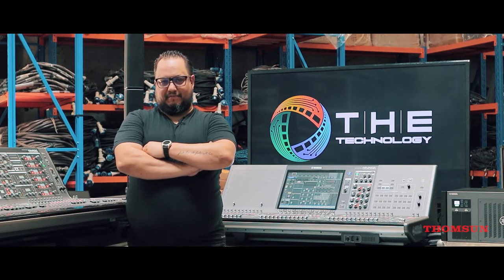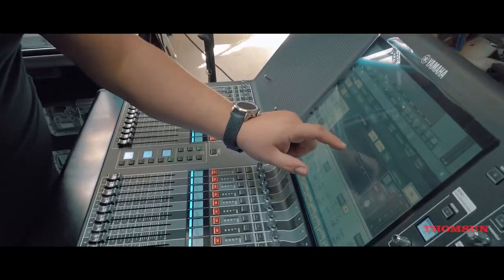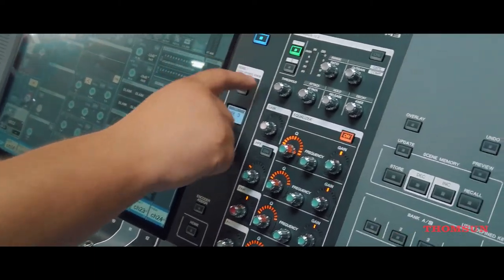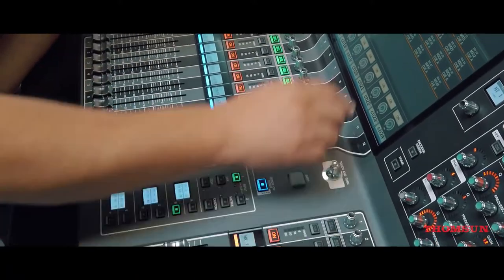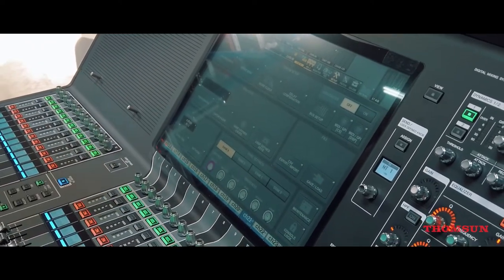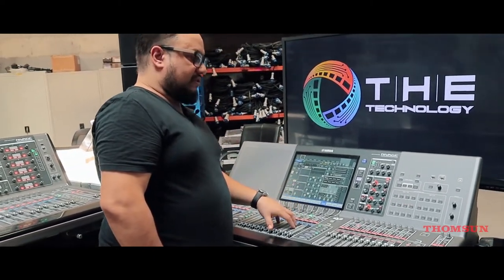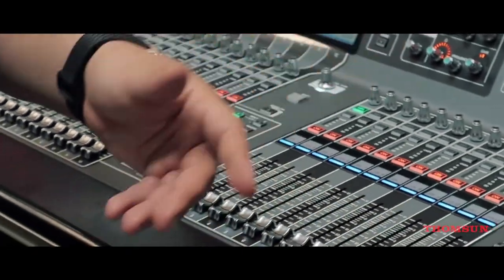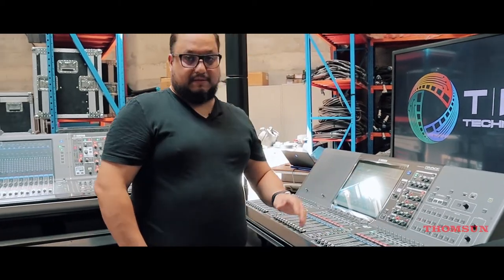Yamaha Rivage PM3 - UNBOXING along with Yamaha Rivage PM7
Walid Antar, Head of Audio at THE Technology, UAE, reviewing the Yamaha Rivage PM3 in Dubai.